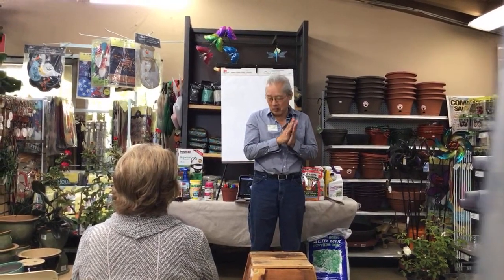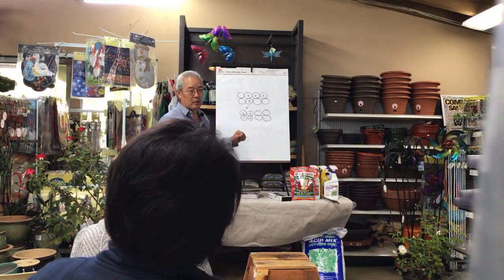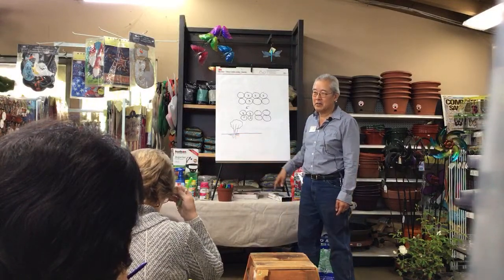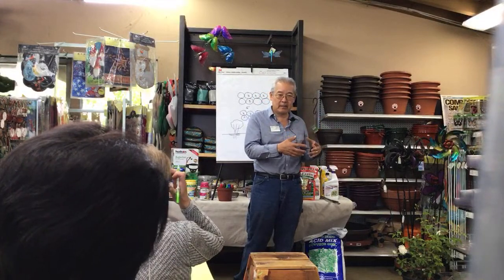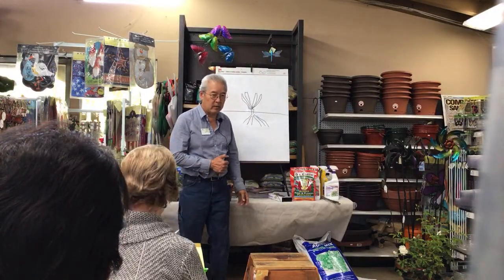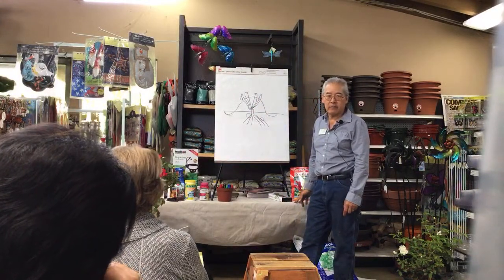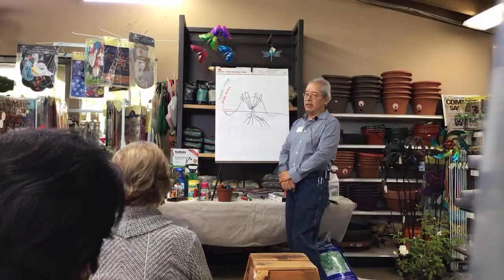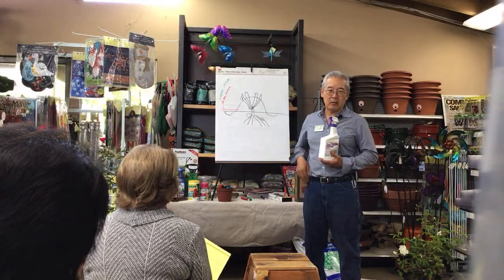Growing Roses | LIVESTREAM